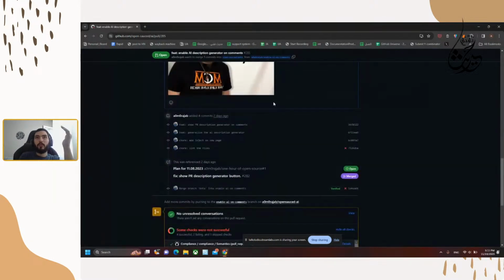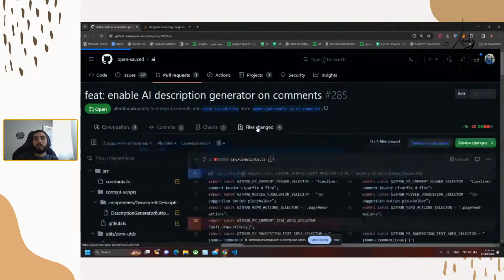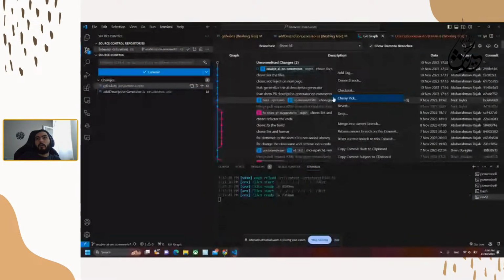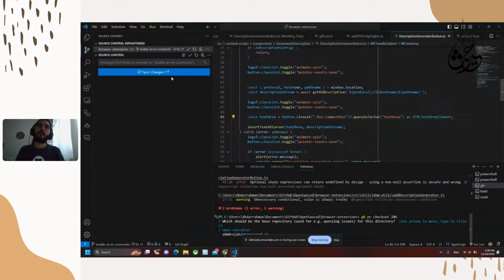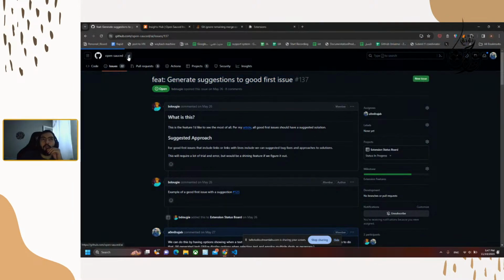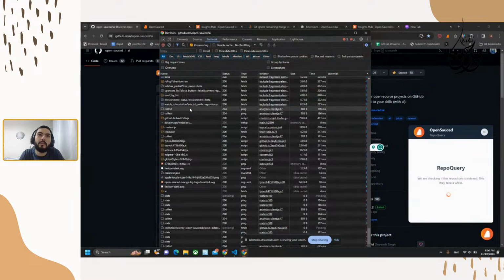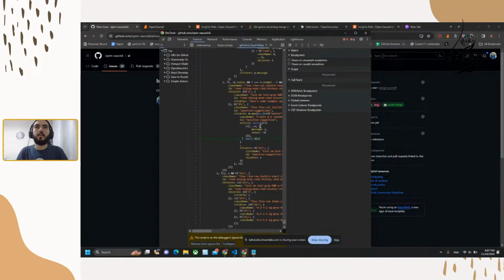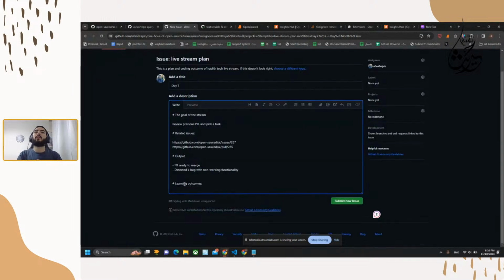One hour of open source